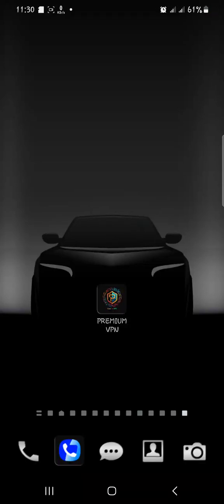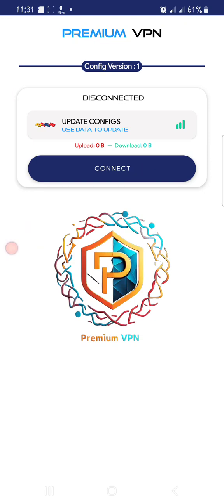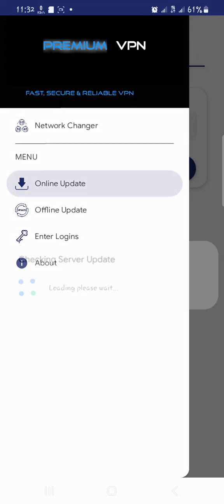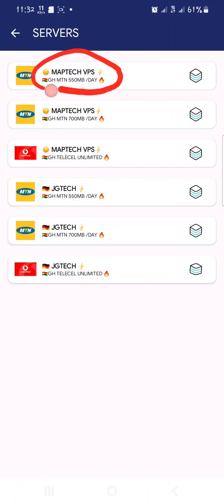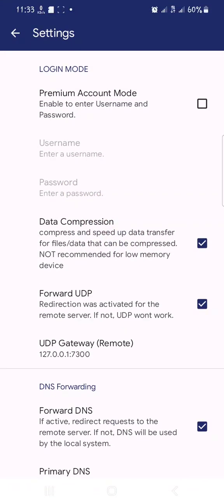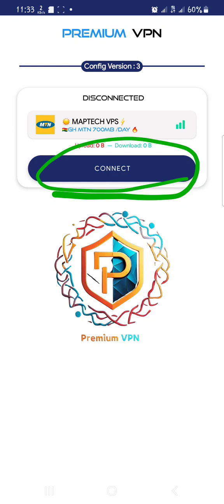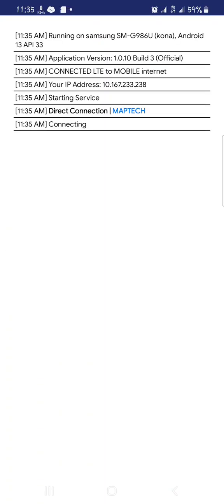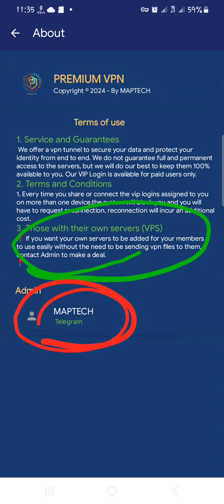HOW TO USE PREMIUM VPN APP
Here is exactly how to use Premium VPN app

💯 💯 💯 💚 working blazing fast servers 🇬🇭